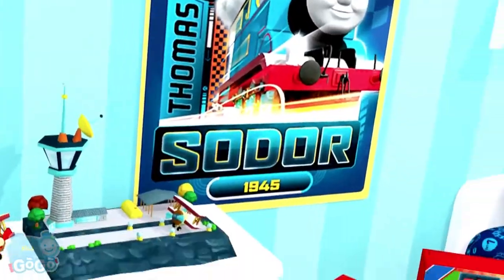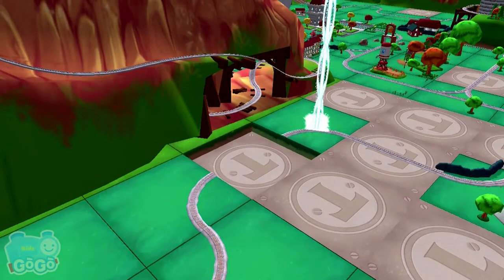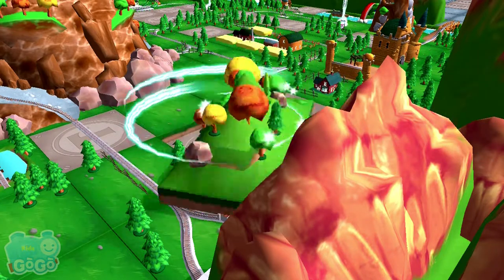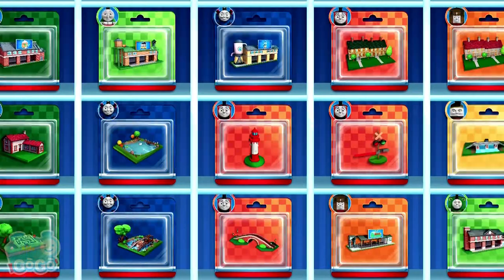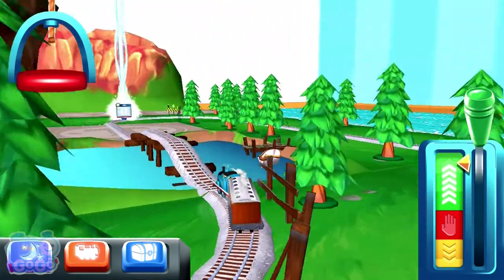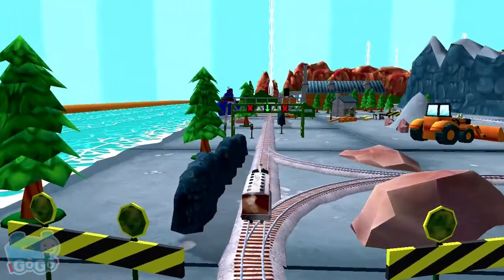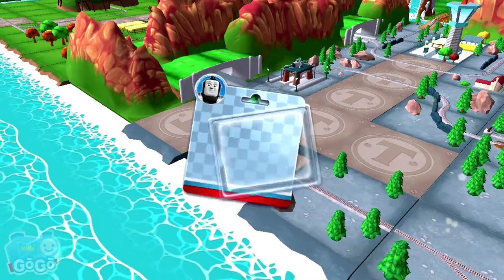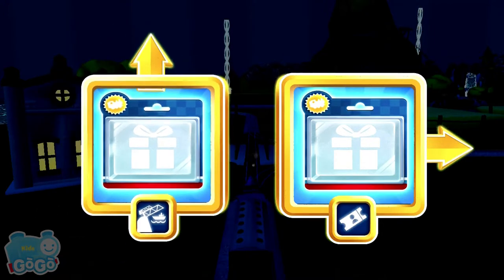Thomas and Friends MAGICAL Track #11 ★ iOS / Android app (By Budge)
Thomas and Friends: magical tracks - unlock all kids train set jump over the broken bridge! All train engines it’s just updated and new feature for gameplay and walkthrough for kids want to play having fun and guideline voice. Play mini games and build your own magical train set in the ultimate Thomas & Friends™ adventure!